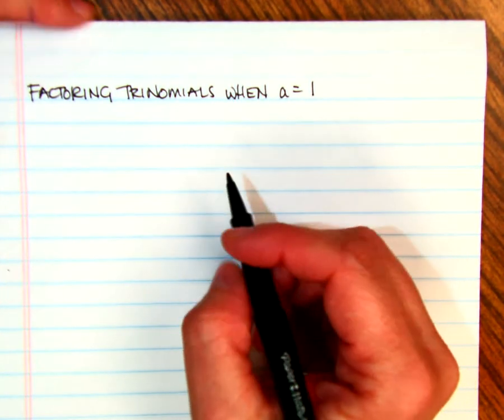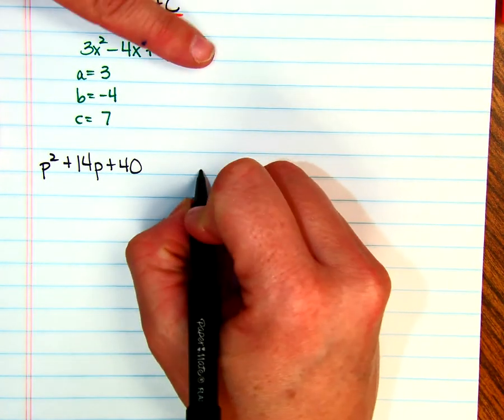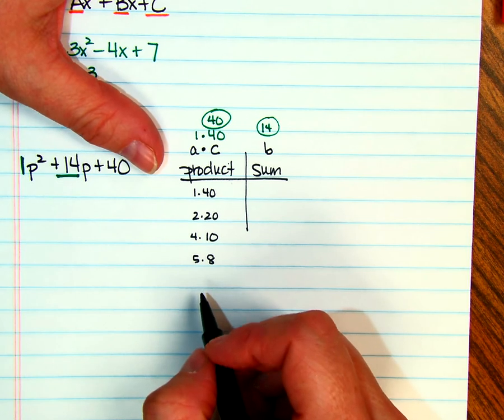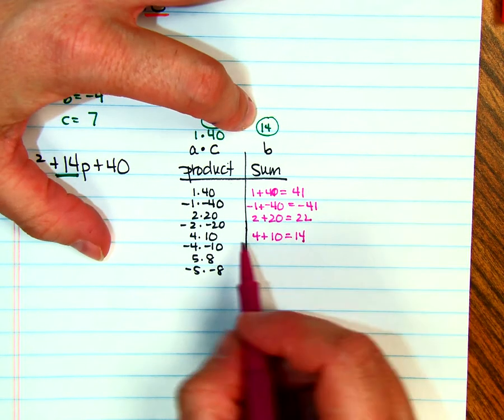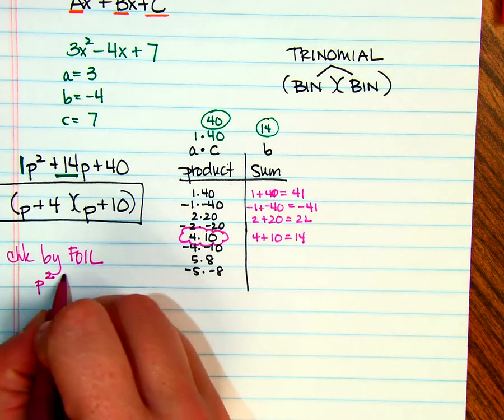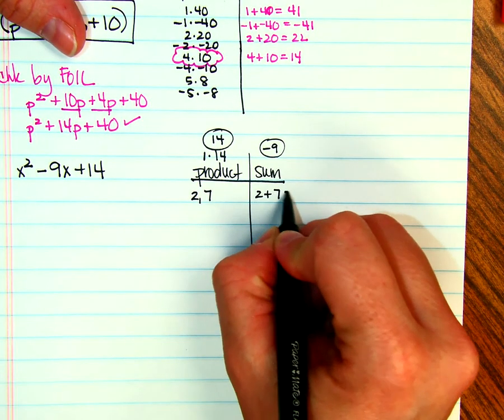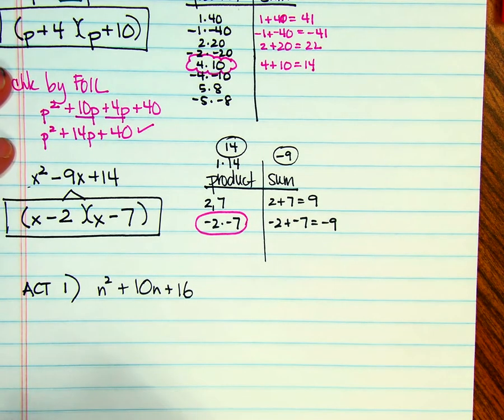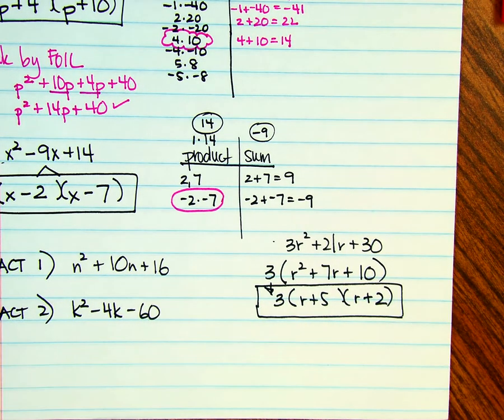8 5 Factoring when a equals 1